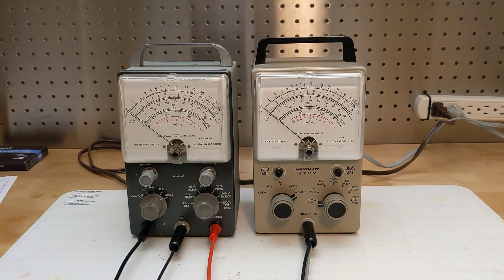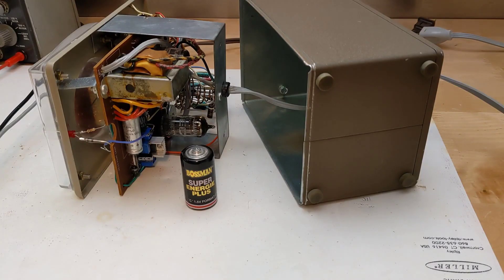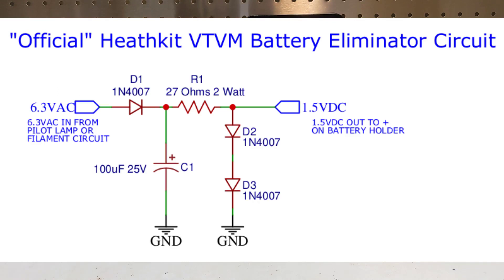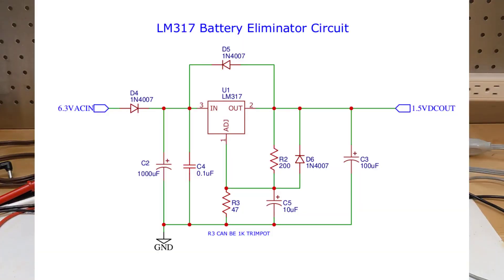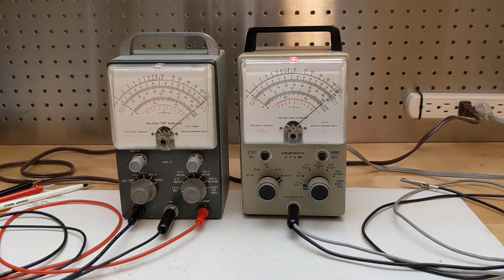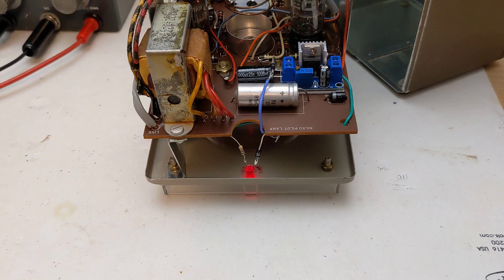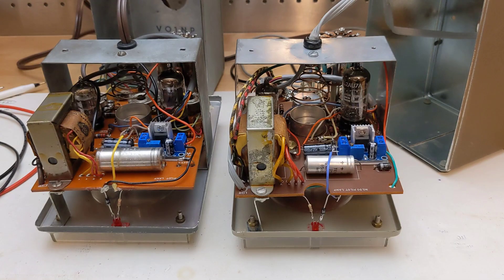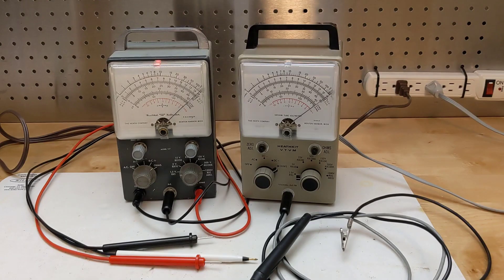Battery Eliminator Options for Heathkit Vacuum Tube Voltmeters (VTVMs)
I discuss some options for eliminating the need for an internal battery in Vacuum Tube Voltmeters.